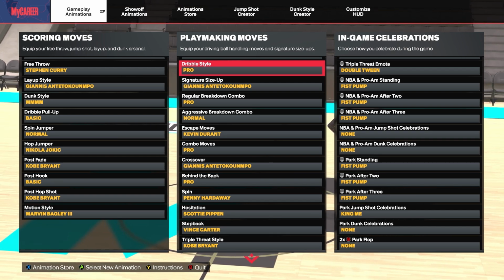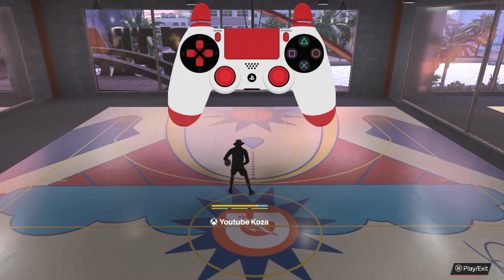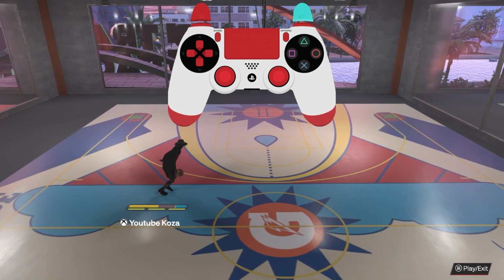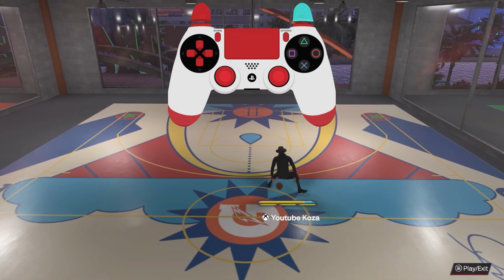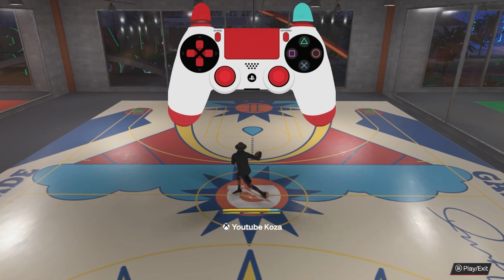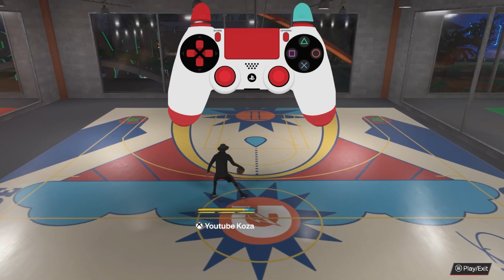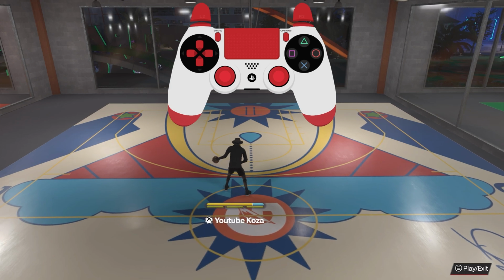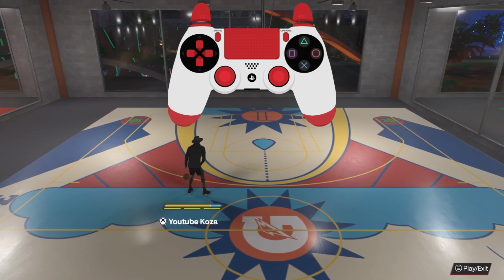ULTIMATE DRIBBLE TUTORIAL For TALL ISO BUILDS in NBA 2K24 With HANDCAM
CODE KOZA TO GET A DEPOSET MATCH $5-$100 !!